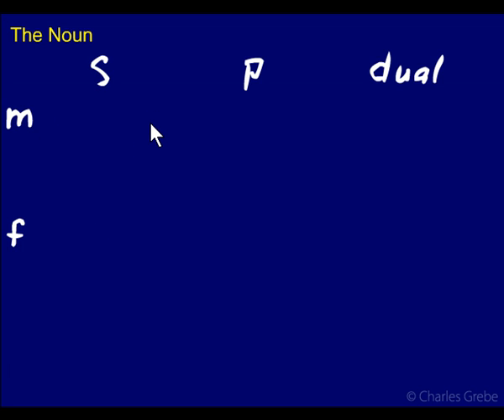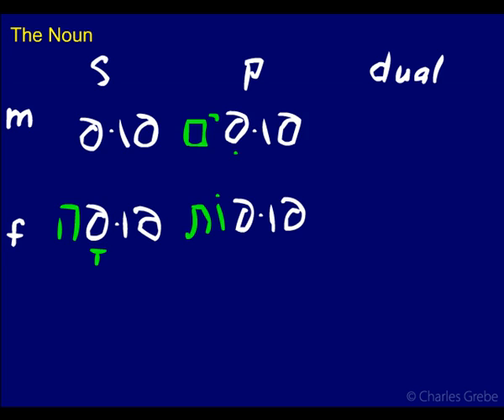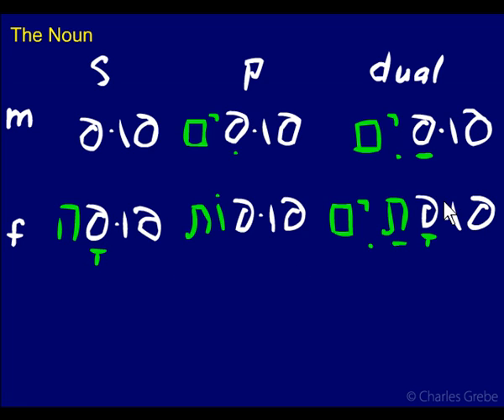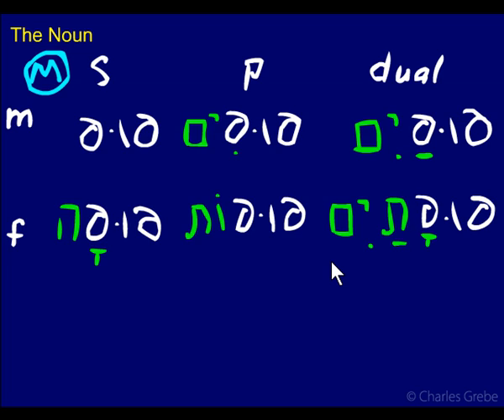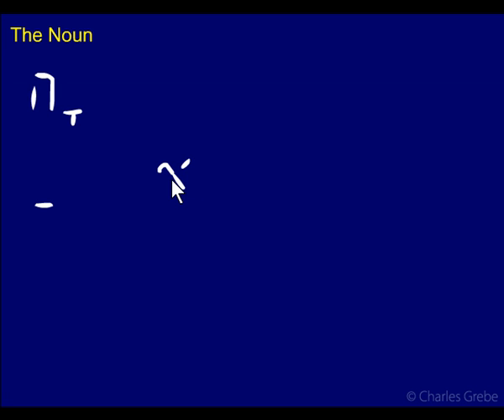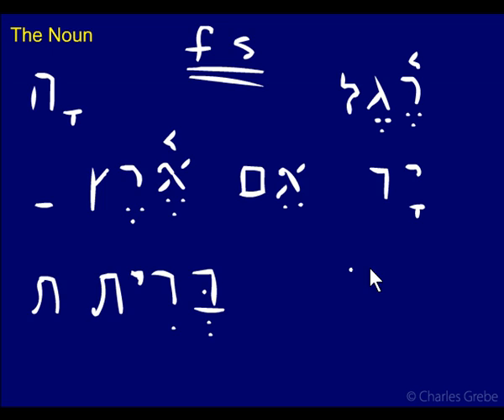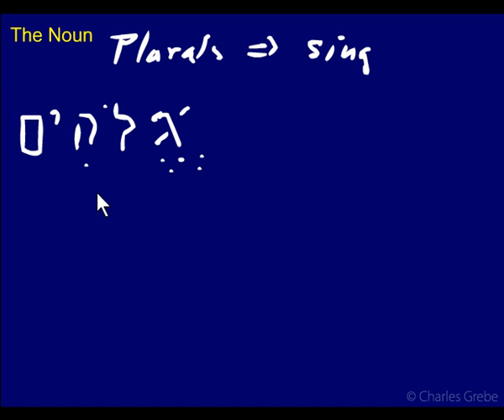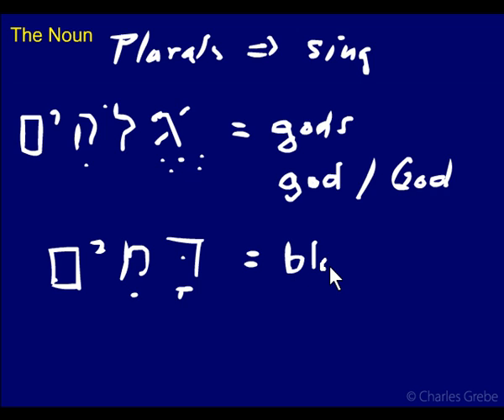7.02 The Noun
7.02   The Noun